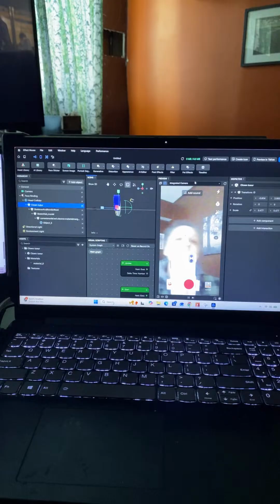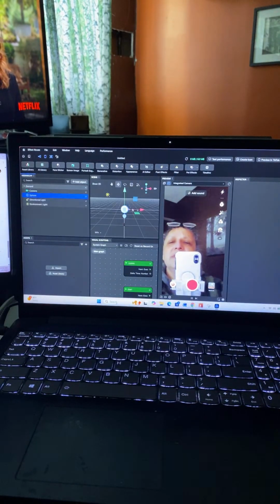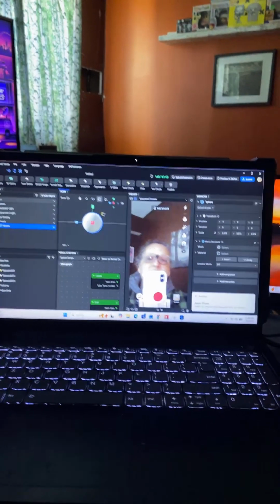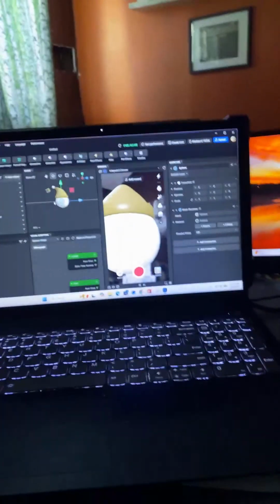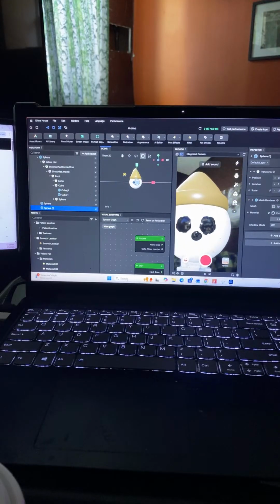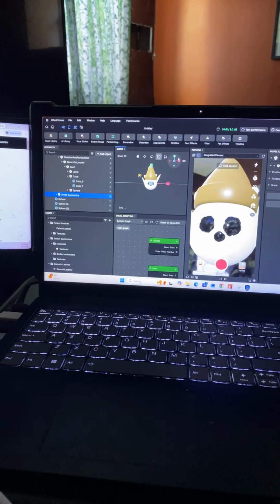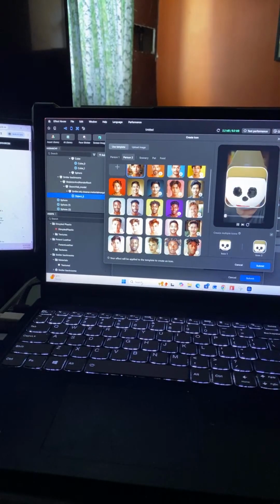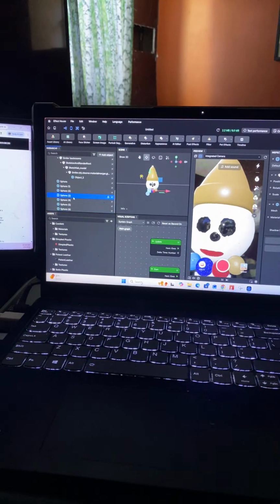Chunky is live!